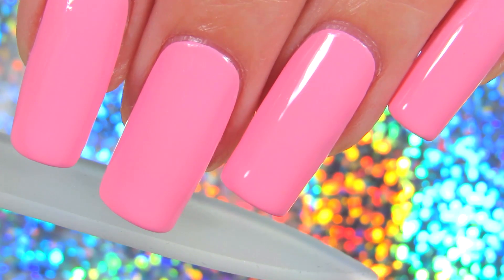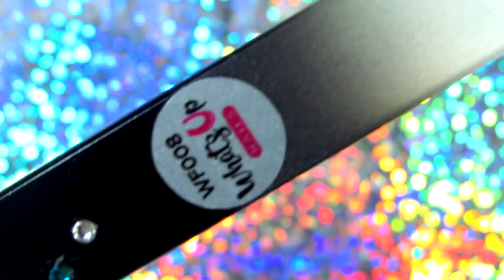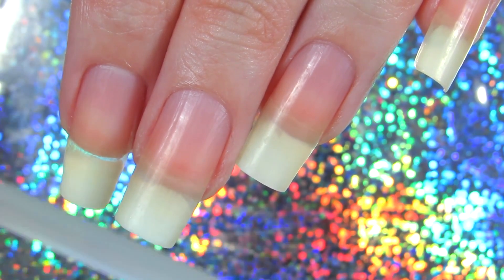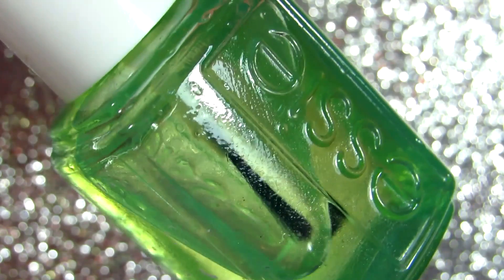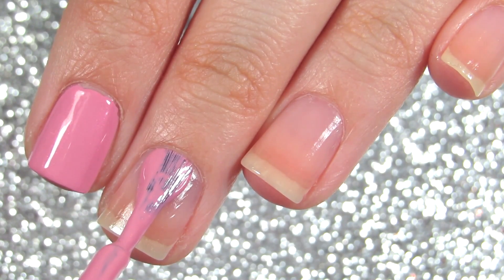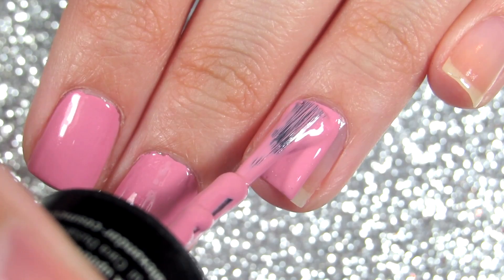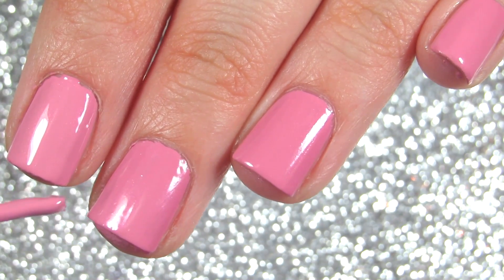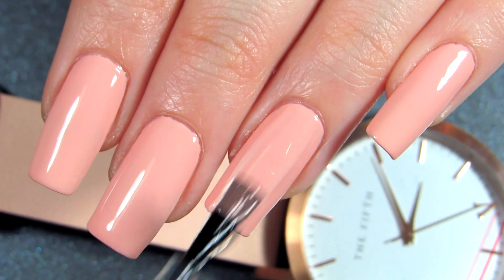How To Always Have Pretty Nails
Leave me your feedback in comments below, I love talking to you!
xoxo until next time,
Mima